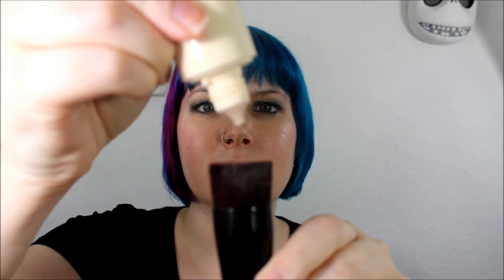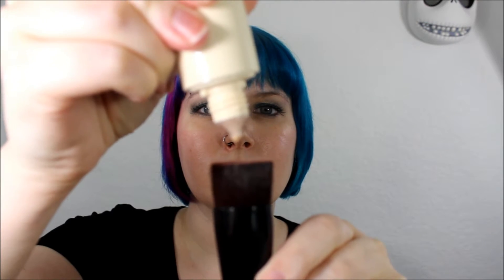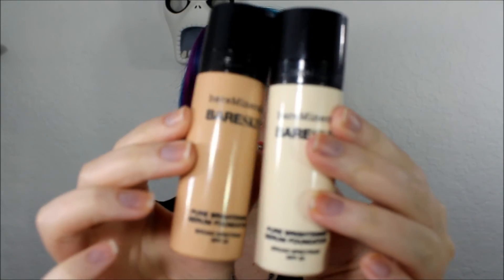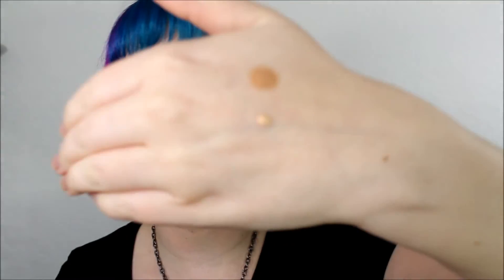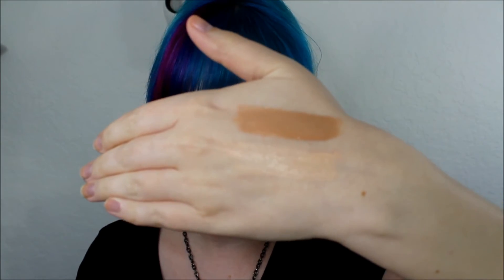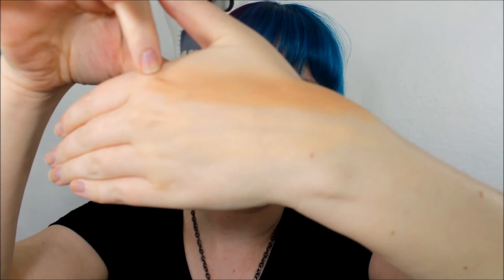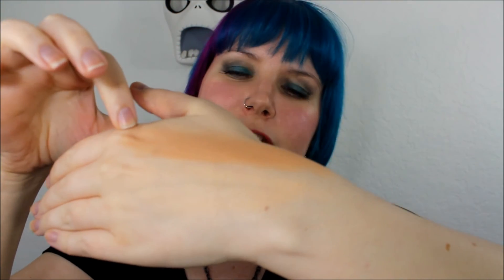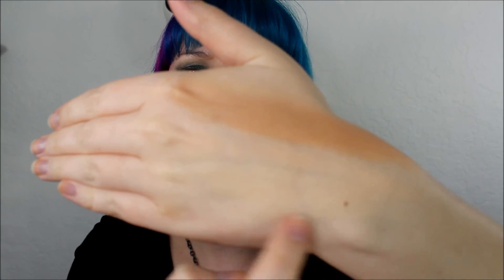bareMinerals Bareskin Pure Brightening Serum Foundation in Porcelain | PHYRRA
I made a video to share my first experience with applying bareMinerals Bareskin Pure Brightening Foundation in Porcelain, which I purchased from Sephora. I wanted to show you what the foundation looked like without a primer or makeup setting spray or color correcting product. It's a tiny bit too dark for me, but otherwise it looks nice. I was able to wear it for 5 hours, but then it definitely showed wear. My chin, nose, and cheeks seemed to be completely without foundation by that point. My rosacea was very prominent.

See me wearing Bare Porcelain 1 with primer, setting powder and finishing spray (which lasted 2 minutes before looking cakey)

BareMinerals Porcelain purchased by me. BareMinerals Satin and brush sent for consideration. All opinions are my own.